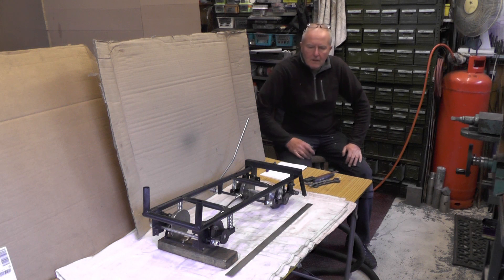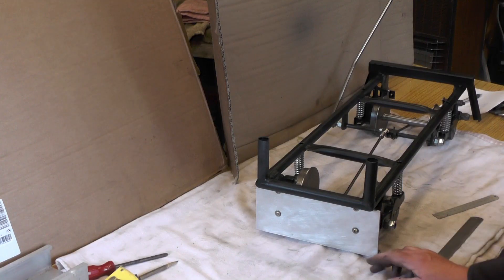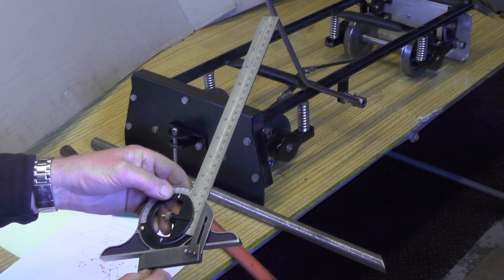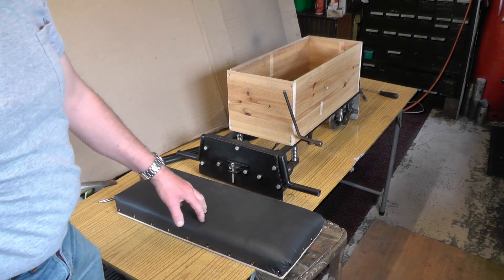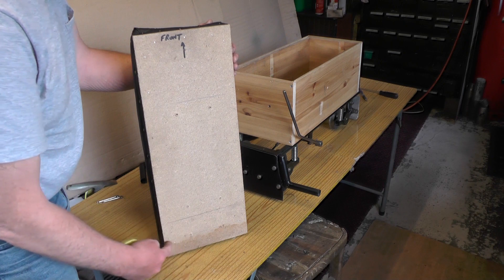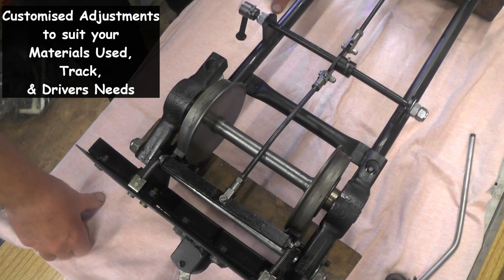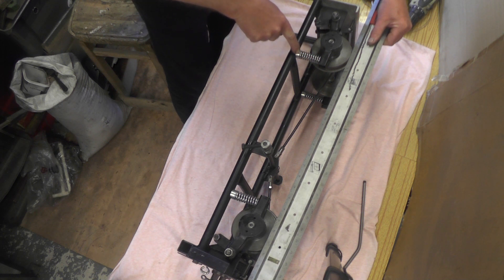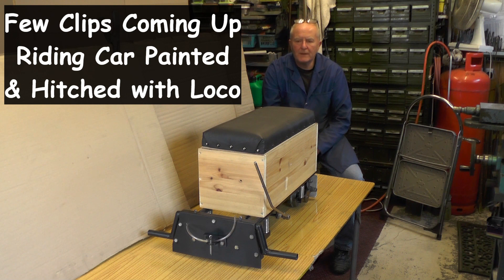Build Your Own 5" Gauge Railway Riding "Car" " truck" "trolley" Part 6 (mr factotum)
Here showing PART 6  Footrests, Seat, Seat extension, Couplings, Safety Chains, front and rear plates & Customised Adjustments etc.
Dual use riding Car / Railway Trolley
How to Build a 5" gauge Riding Car / Riding Truck / Riding Trolley with Brakes and Suspension from recycled material.
Here showing Finalising the rest of the components in detail all made from recycled items and scrap materials,. & Painting / Decals
Miniature Railway Riding Car with Independent Suspension and Independent Braking system for a 5" gauge Track for a Raised or ground level track for
Steam, Diesel Electric, Petrol, Battery Locomotives
Dual purpose ground level and raised tracks